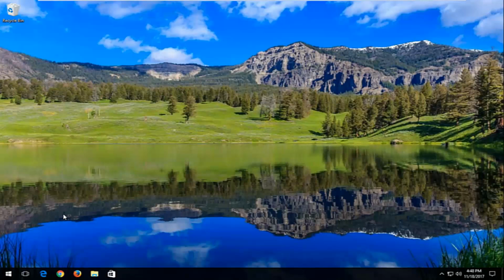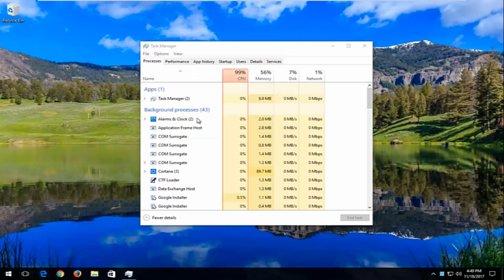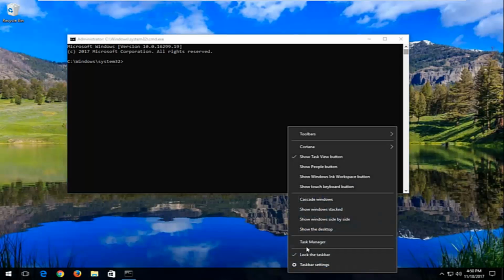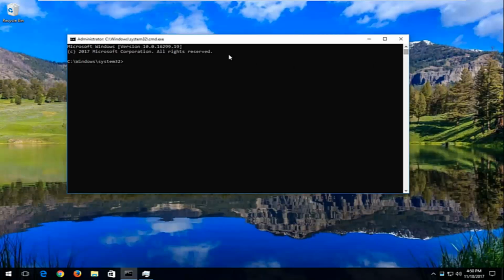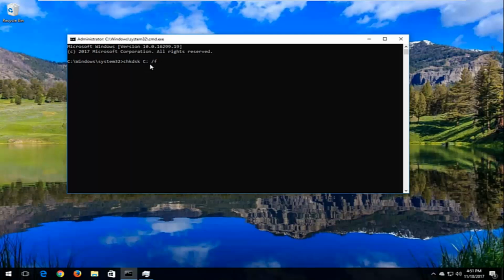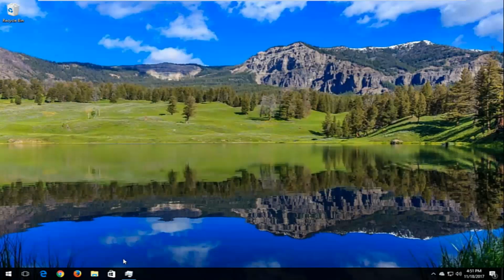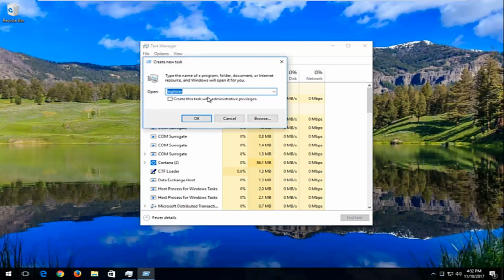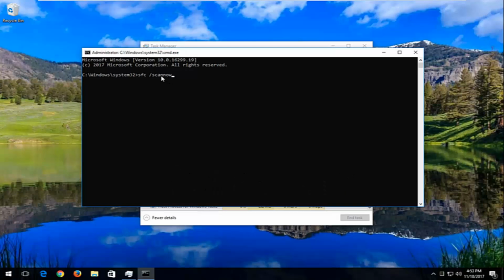Fix Start Menu and Cortana Not Working in Windows 10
"Critical Error *  Start Menu and Cortana aren't working": In several Windows 10 computers, suddenly and more often after a Windows update, the Start menu button or Cortana is not working or freezes.  This tutorial contains fixes to sort out Start menu or Cortana not working or freezing problems. Keep in mind that the best method to resolve such problems, is to restore your computer to an earlier working state or to uninstall the latest updates installed to your computer.

Quite a few Windows 10 users are facing problems, and some of the inbuilt functions are also not functioning as expected, for many. The Start Menu, Cortana and the Taskbar Search functions in Windows 10 operating system have been one of the most useful features that let us search any file without leaving the desktop. However, there are chances that your Cortana might get broken or might not function as intended in Windows 10 – and you may or may not receive such an error message.